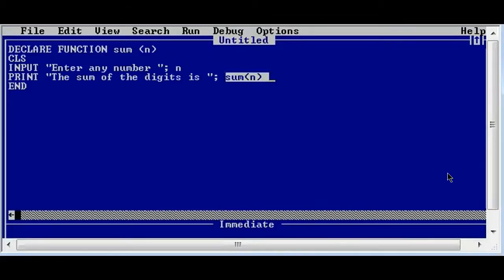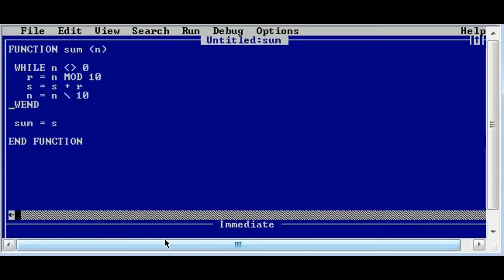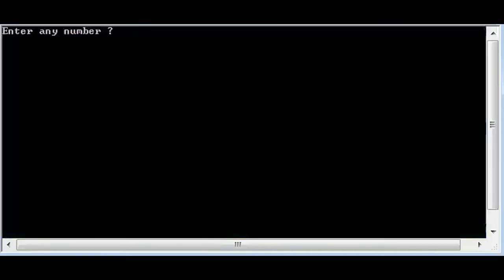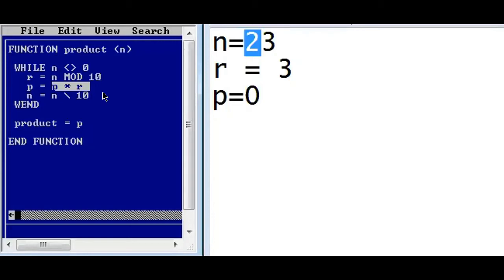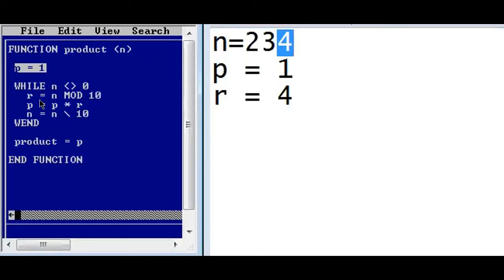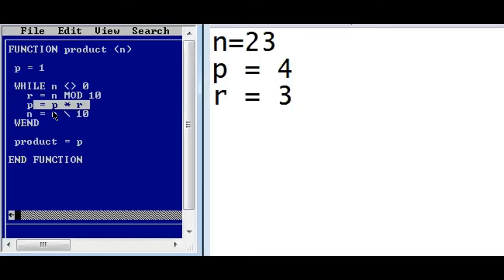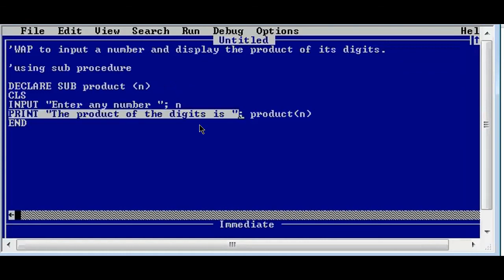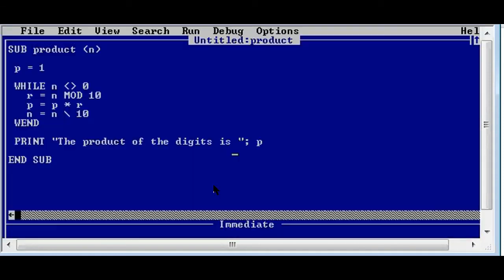# WAP to display the product of the digits using sub and function procedure in qbasic.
# WAP to a multidigit number display the product of the digits using sub and function procedure in qbasic.